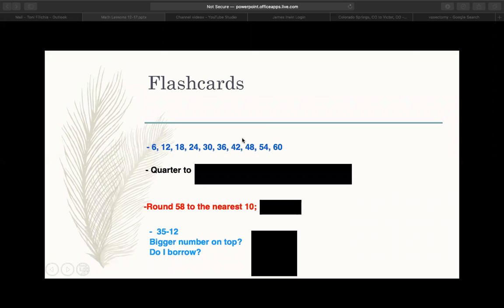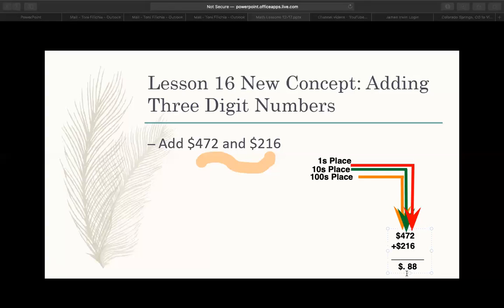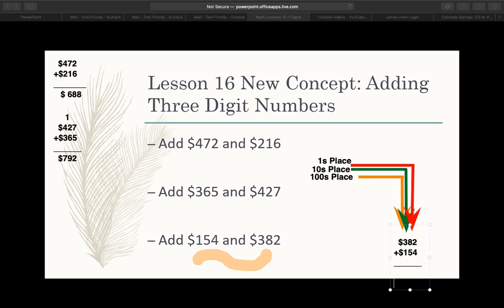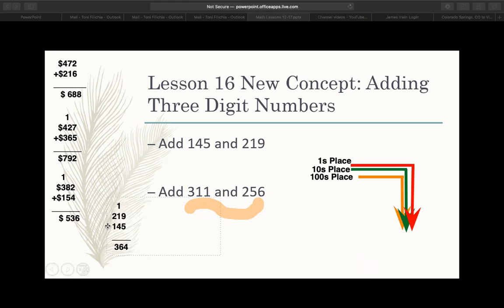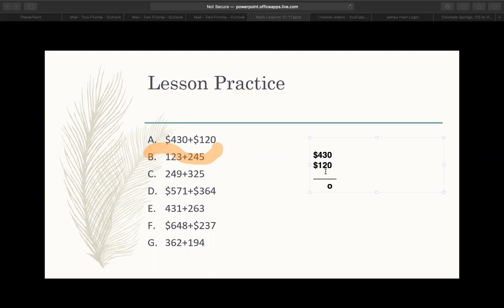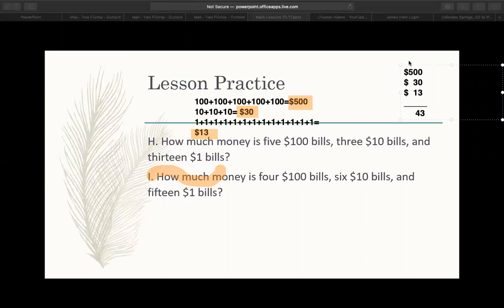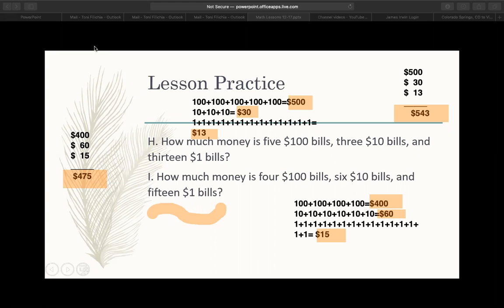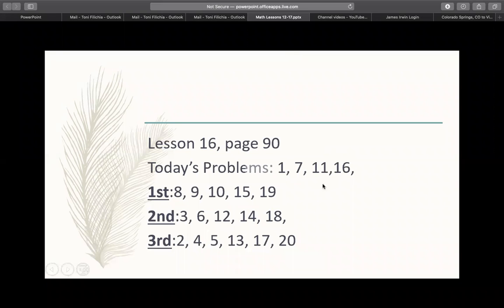Lesson 16 Saxon Math